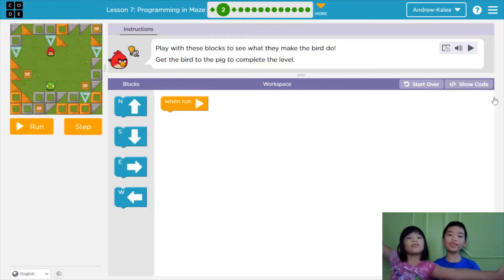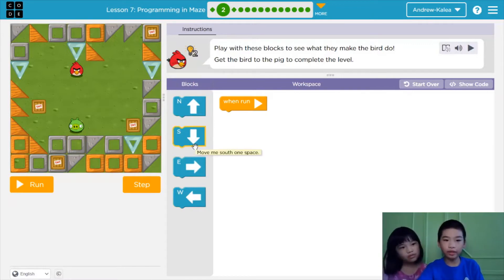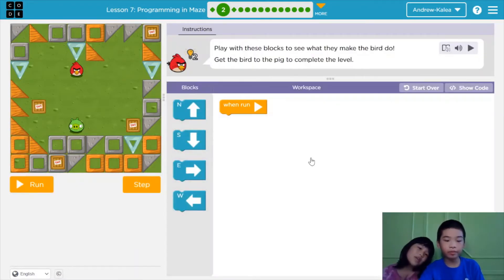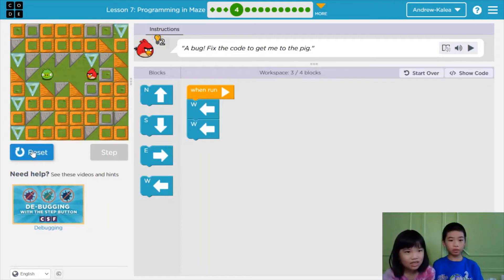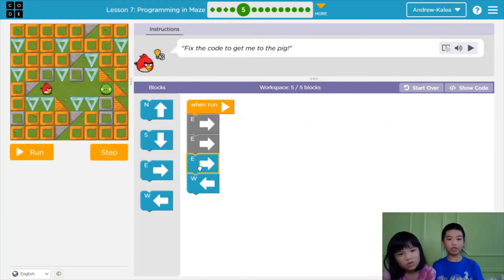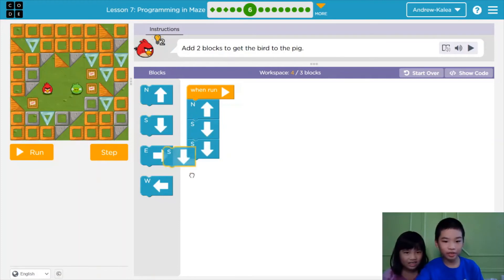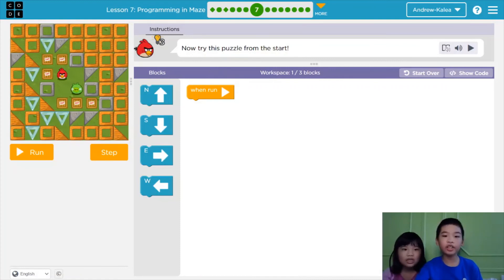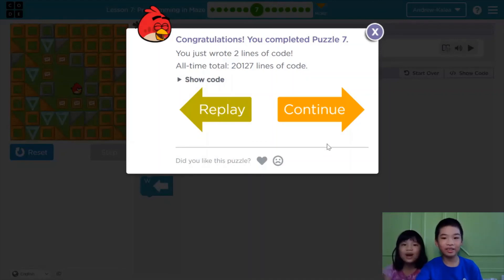How to Code ANGRY BIRDS in Code.org: Course B Lesson 7: Programming in Maze Puzzle 2-7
In Code.org, 😡 we show you how to program with blocks in Lesson 7 Puzzle 2-7. Our missions include getting Angry Bird RED 🐦to the pig 🐷 while avoiding explosive TNT 💥💣🧨💥!!!

Puzzle 2 - 0:10
Puzzle 4 - 1:42
Puzzle 5 - 2:17
Puzzle 6 - 3:00
Puzzle 7 - 3:47